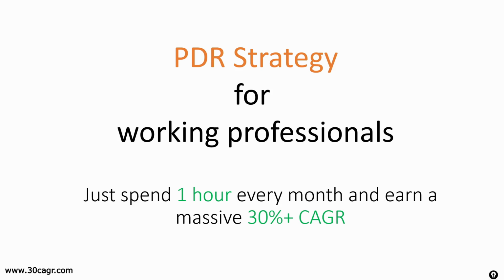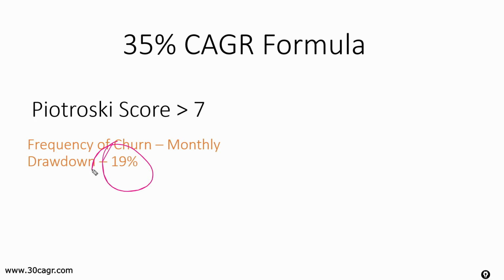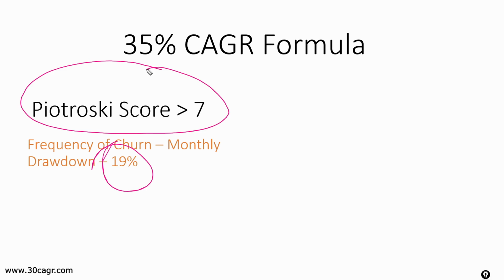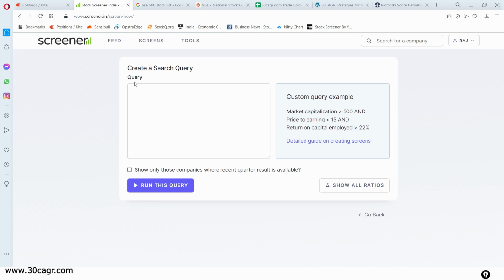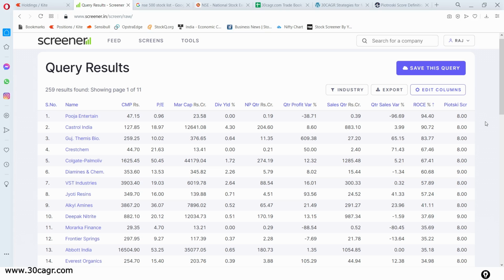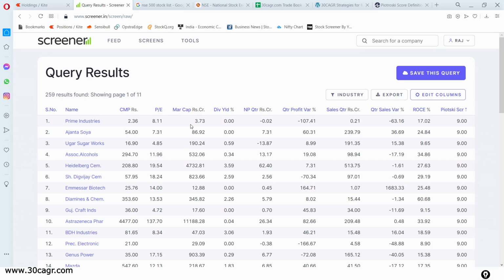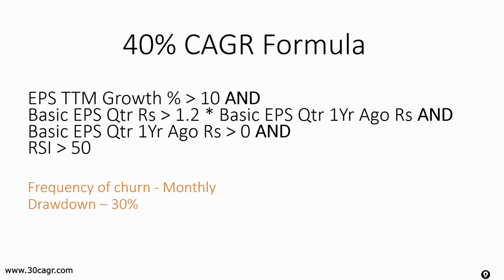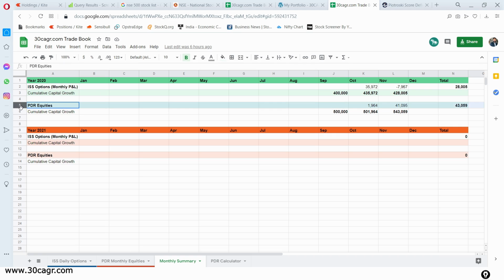PDR Strategy (Part 2) - Stock Identification for short term trading by just spending 1 hour monthly.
PDR Strategy for working professionals

This is part 2 of 3-video series (PDR Strategy) where I explained how to identify stocks for short term trading. I also showed some website which offer SCREENERS for free of cost.